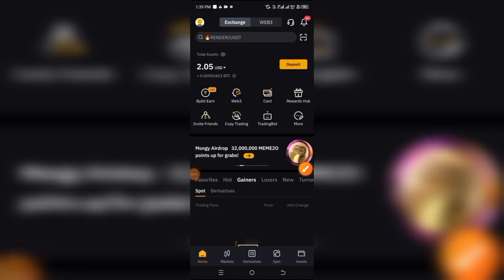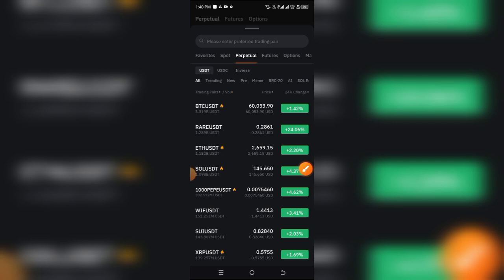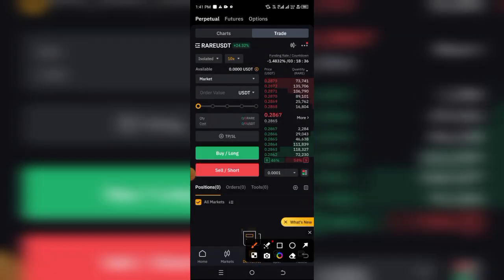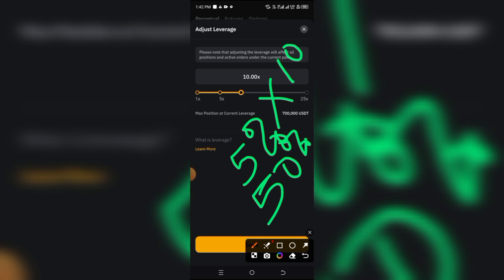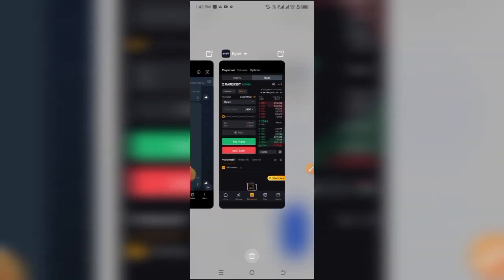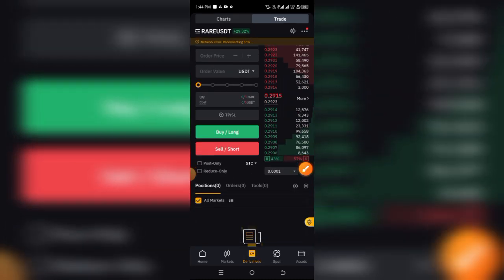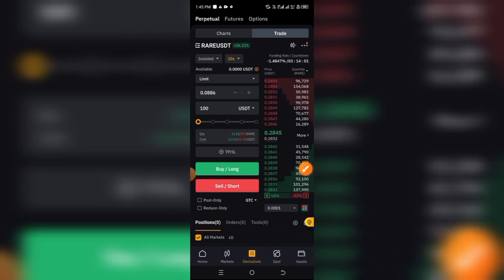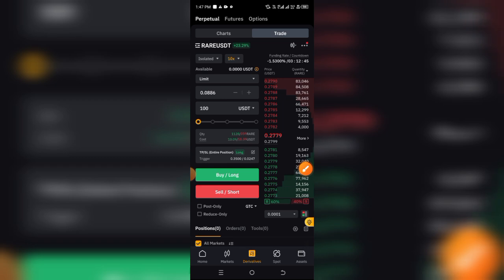HOW TO TRADE LIMIT ORDER SIGNALS ON BYBIT [STEP BY STEP GUIDE]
HOW TO TRADE LIMIT ORDER SIGNALS ON BYBIT

Interested in trading using limit order signals on Bybit? In this video, we’ll guide you through the process of setting up and executing limit order trades based on trading signals. Learn how to interpret the signals, configure your limit orders, and place them effectively on the Bybit exchange to optimize your trading strategy.

We’ll provide step-by-step instructions to ensure you can successfully use limit orders to capitalize on market opportunities while minimizing risks.